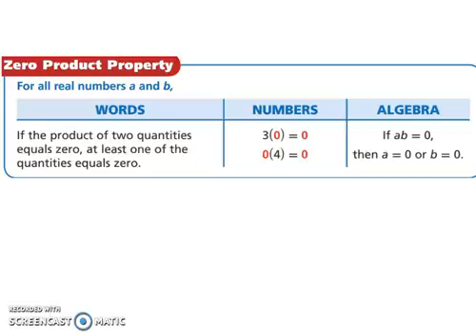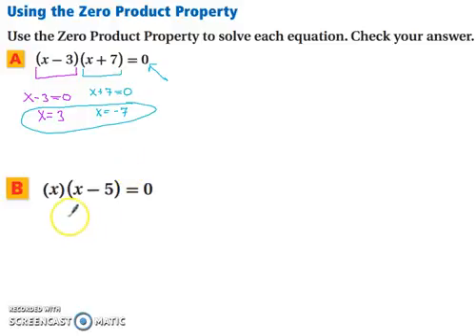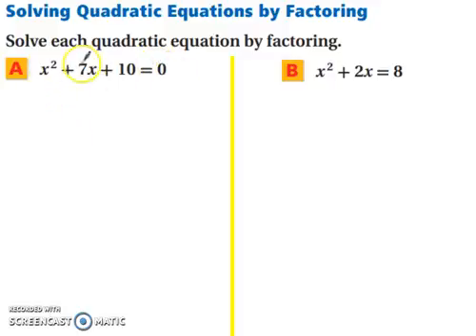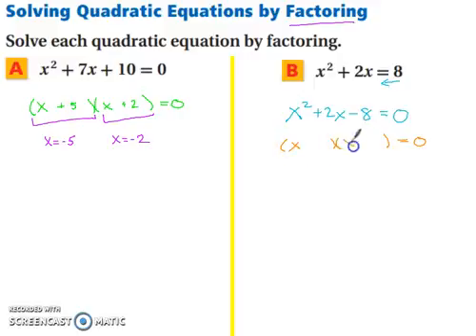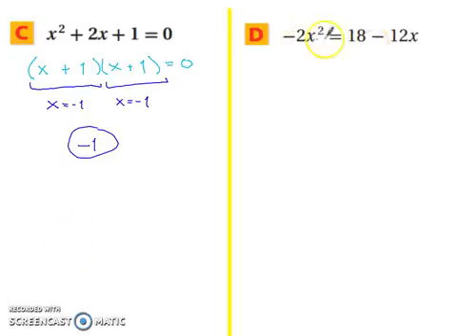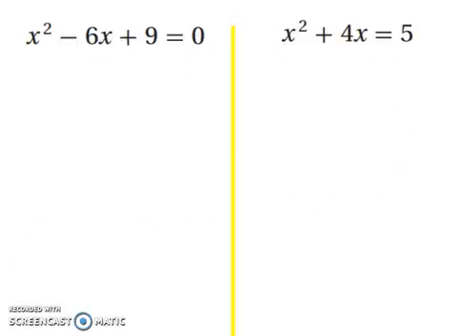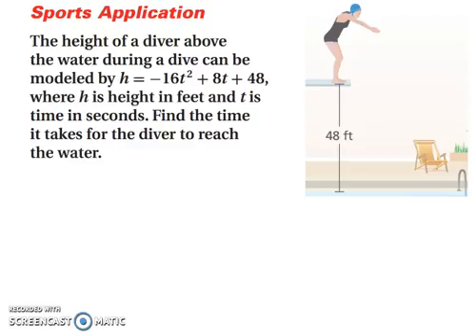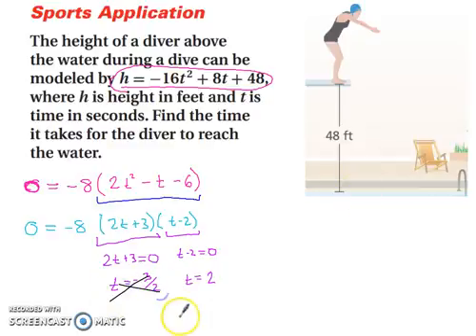Solving Quadratic Equations by Factoring